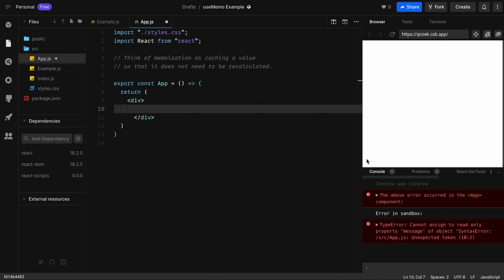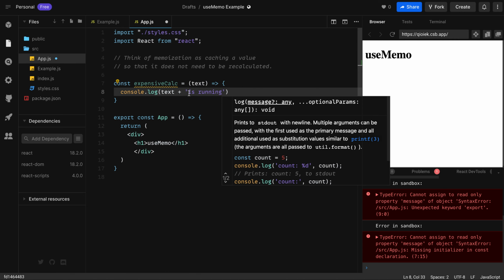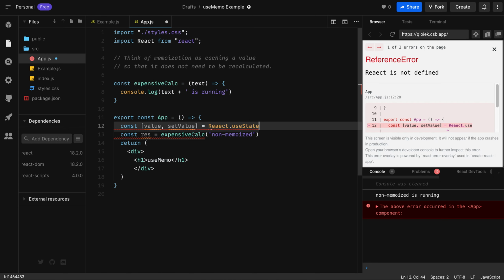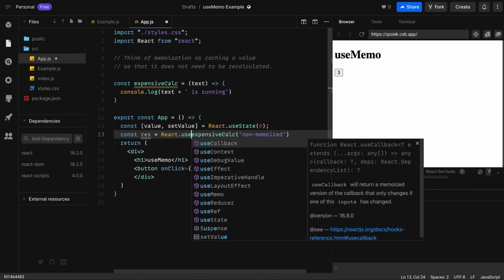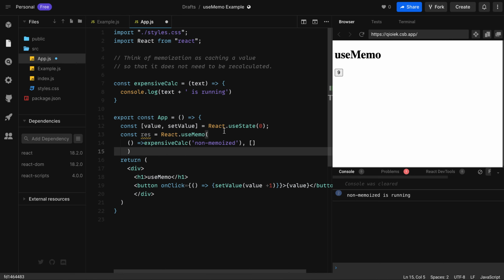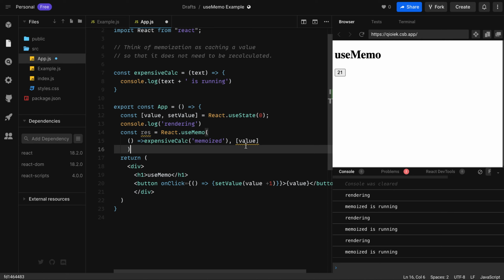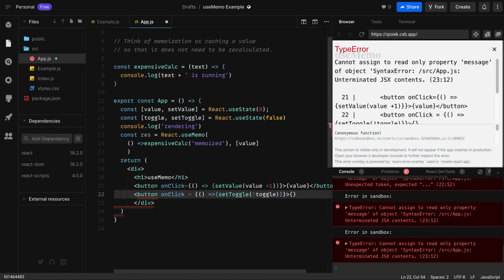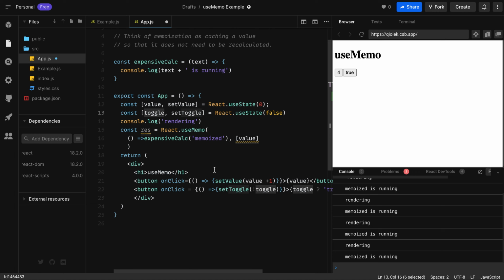How to use React.useMemo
How to use React.useMemo and be prepped for your next interview or use it in your next app.